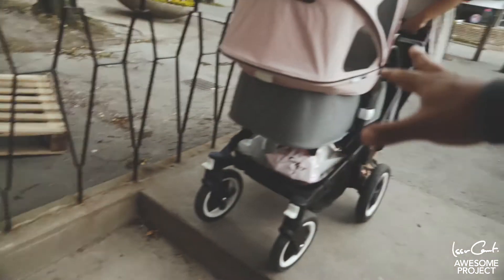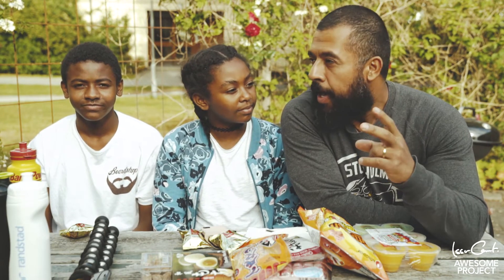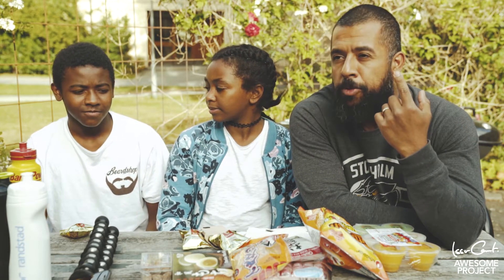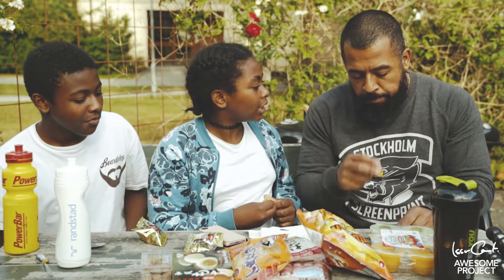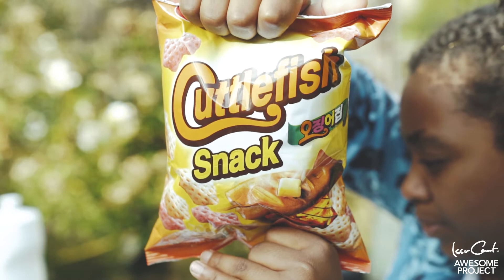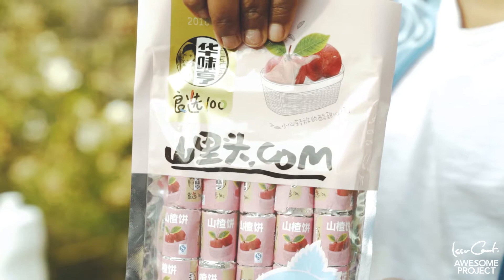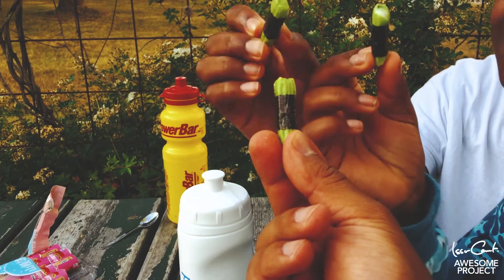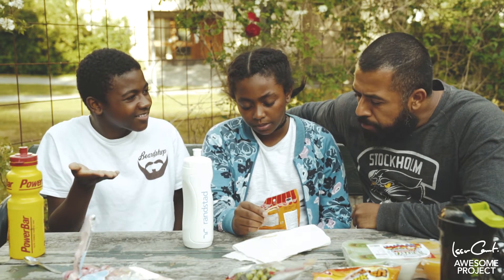CREEPY ASIAN CANDY // VLOG 188 // IN SWEDISH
There is a crazy amount of Asian candy in all types of flavours. Today we passed one of the Asian Market stores and randomly hand picked some Asian candy.

Candy buffet: Tips and tricks
Including a candy buffet table at your celebration is a great way to make sure your guests remember your day long after it passes. Not only does it add a bit of nostalgic fun and whimsy when you include different types of candy, but it also acts as a conversation-starter and a way to turn people who once were strangers into friends with shared memories.

Building a candy buffet table is a fun part of party planning. Free your creative side by decorating your candy table, choosing specific styles of containers, filling them with candies that correspond to your event's theme, adding a few custom-designed edible arrangements, and devising a plan for your guests to take candy home as do-it-yourself party favors.

Sony FE 2.8/24-70 GM
Joby Gorillapod Focus
Rode Videomic MKII

PHOTOGRAPHY -

EXTRAS
-Backpack - Lowepro Fastpack BP 250 AW II
FAQs -

- How old are you? - 39, born 1977

- Where do you live? - Stockholm, Sweden

- What do you do for a living? - I work as a socialmedia manager / creative
- What editing program do you use? - Premier Pro CC on Mac

- Did you go to university? - Yes but I skipped the last year.

- How long do your vlogs take to edit? - Its all depends, everything from 1hour to 6 +

Still got questions? hit me on the comments :)

If you want me to unbox please send to -

Awesome Project
Box 3358
103 56 Stockholm
SWEDEN